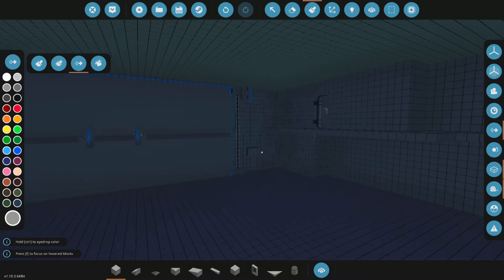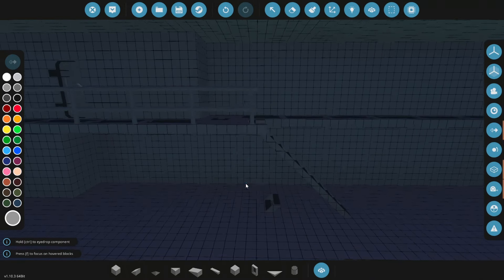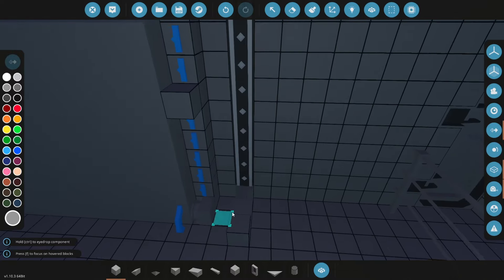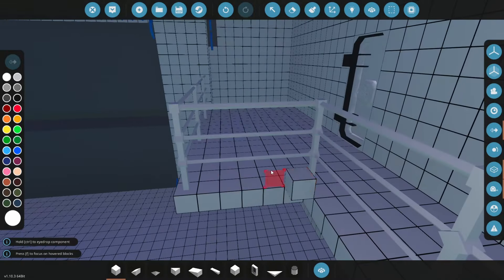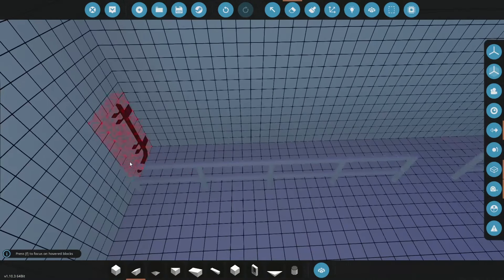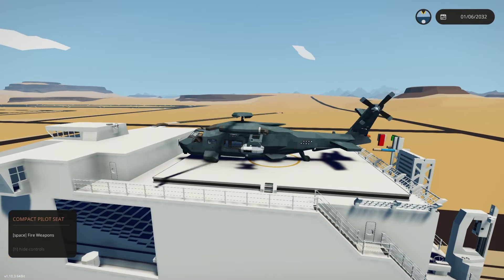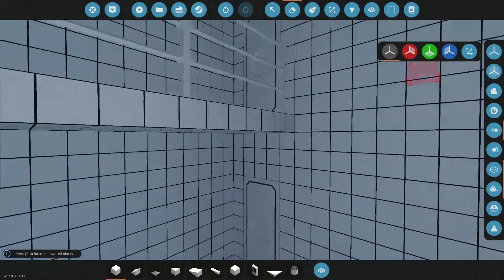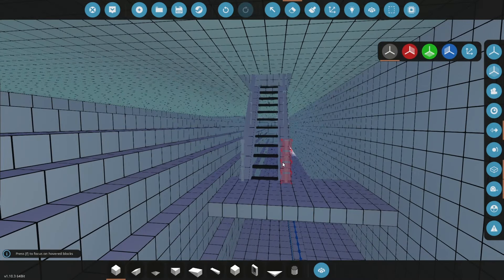Carrier Cat - CHOP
I did a big chop right down the middle. I'm going to be building this in multiple segments now, which should make the building smoother as well but it will be a bigger vehicle when its all done.

A bigger vehicle was necessary to fit an engine room, and allow for helicopters to land safely on the deck.